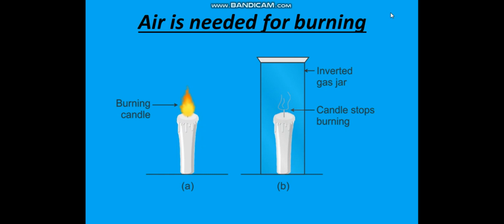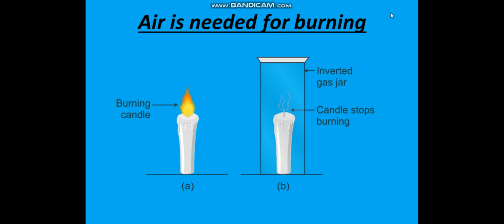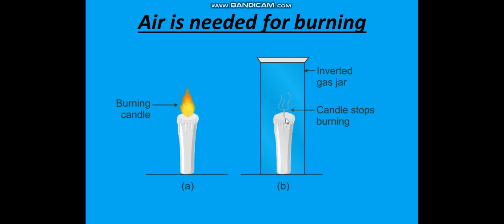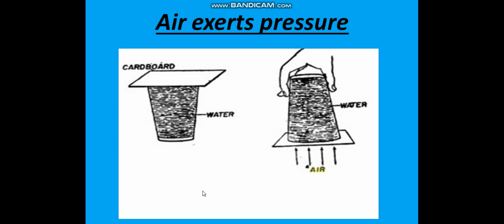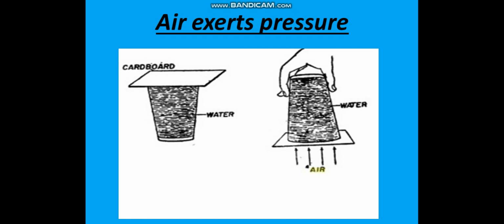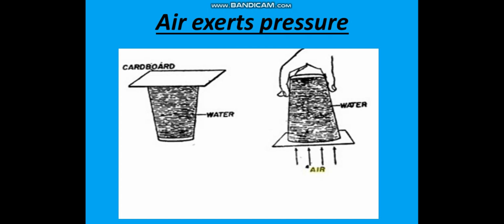Ch-11 More About Air | Properties of Air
Air is needed for burning
Air exerts pressure